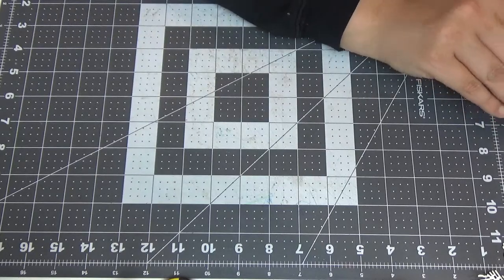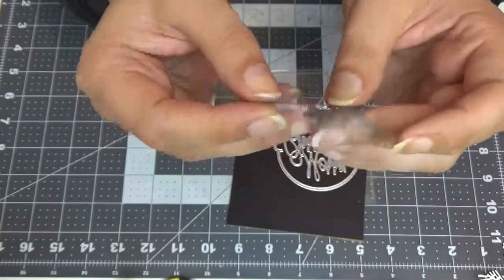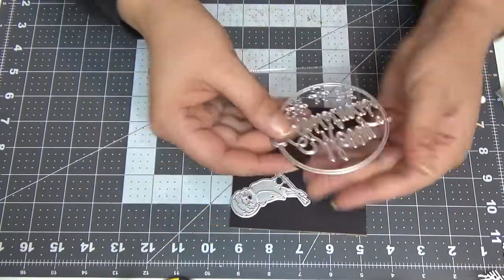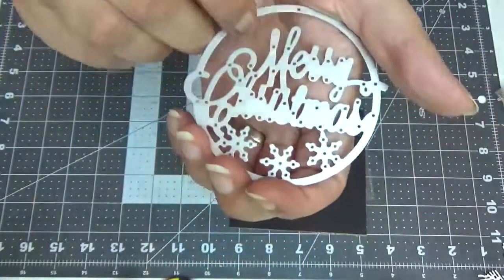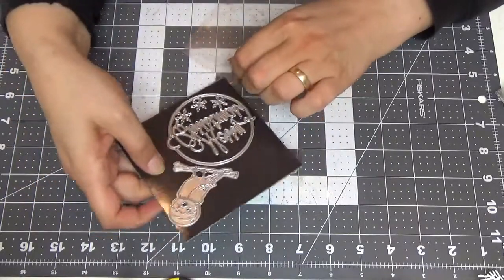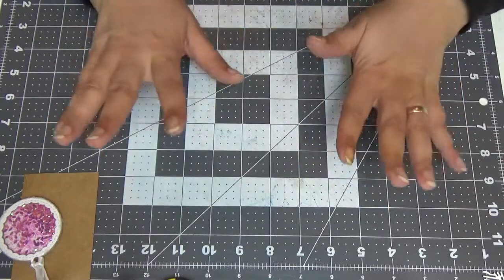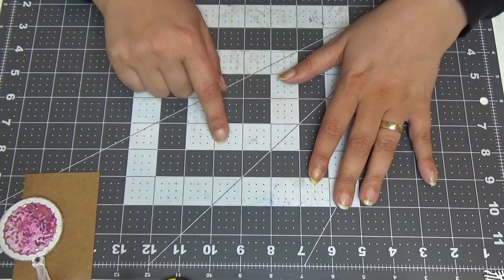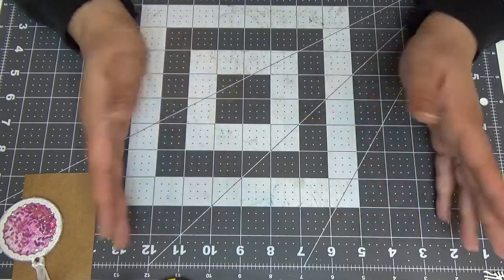Ali Express to Zig. My Crazy Obsession. #2.